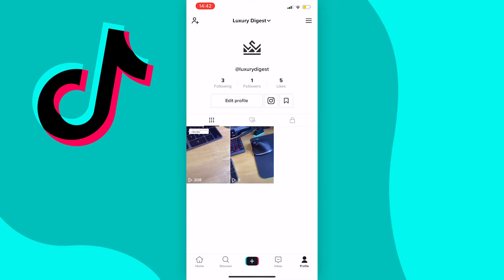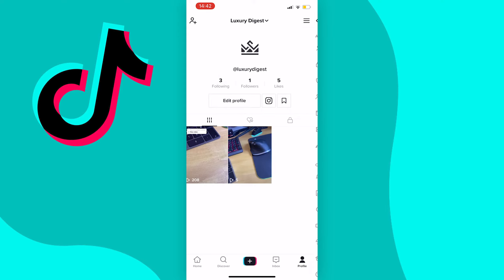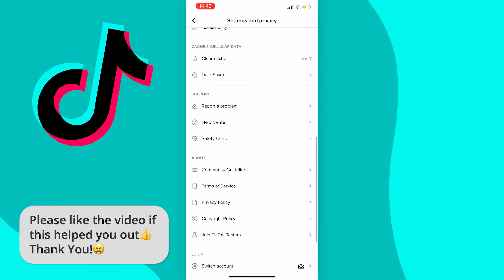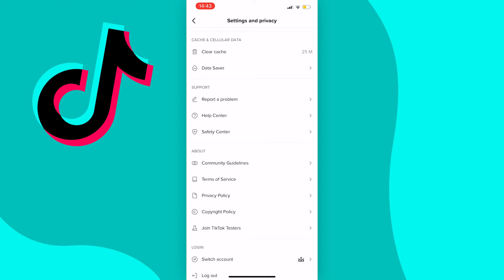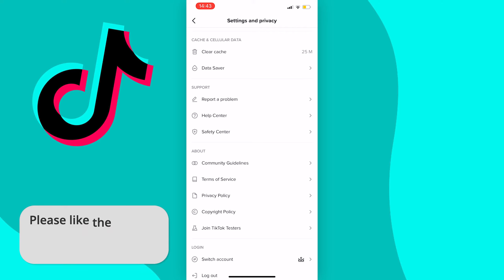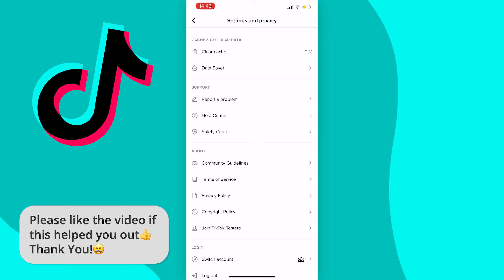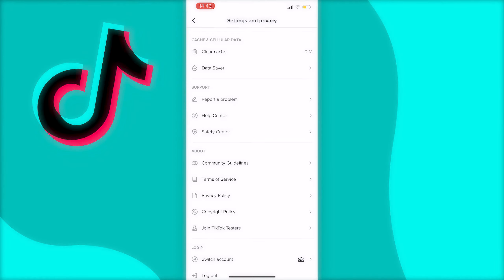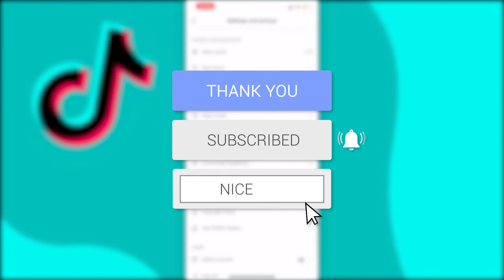How to Clear Cache on Tiktok (2022)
Learn how to clear cache on TikTok.

In this video, I show you how to clear the cache on TikTok in 2022 on ios (iPhone) and Android devices.